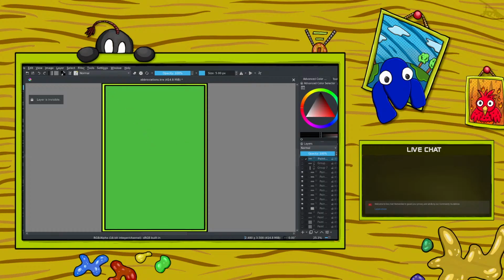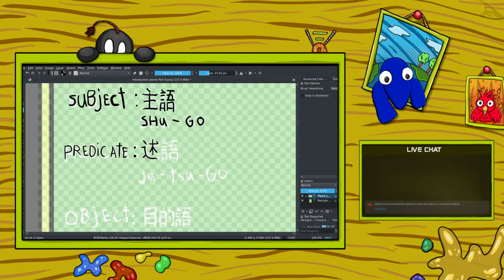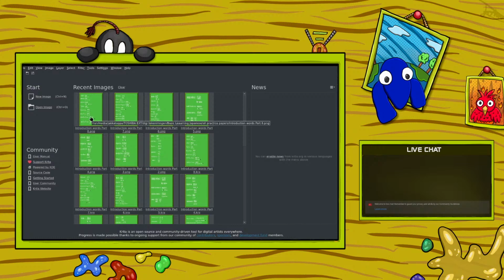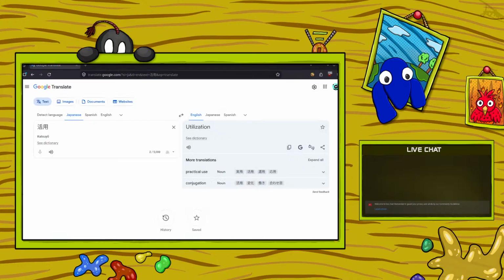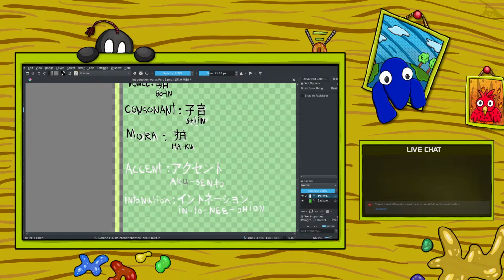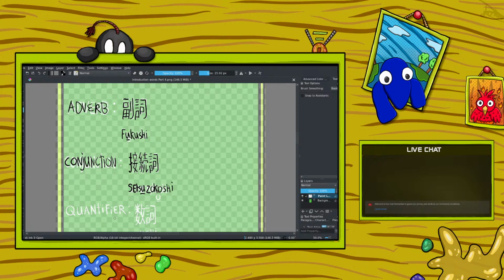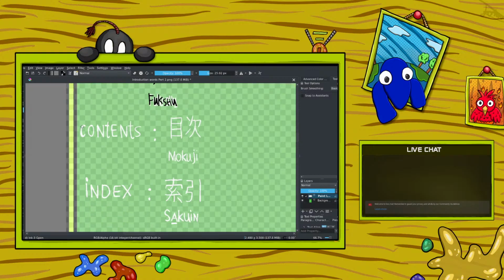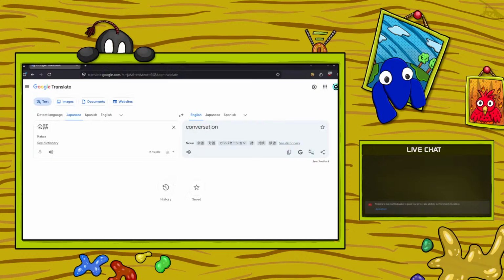Basic Japanese : Lesson 44 making a practice paper